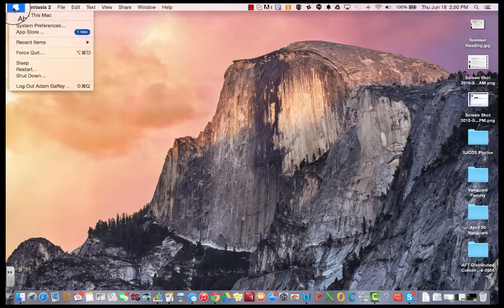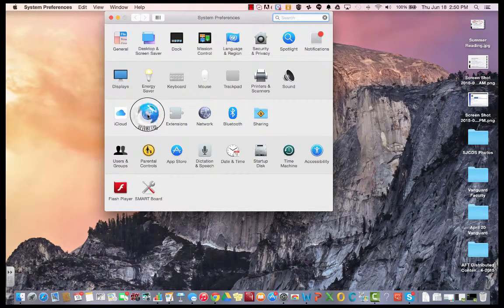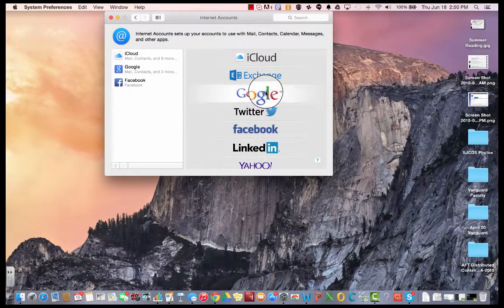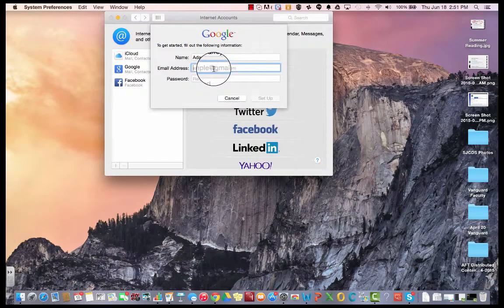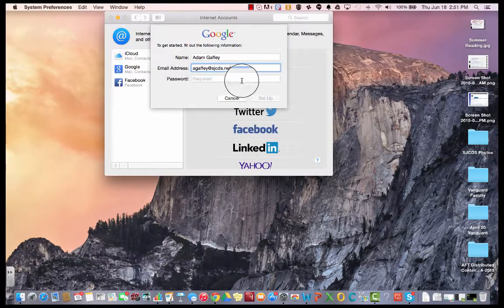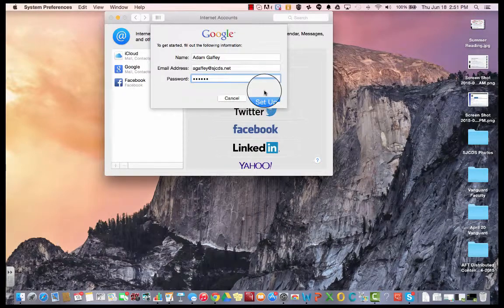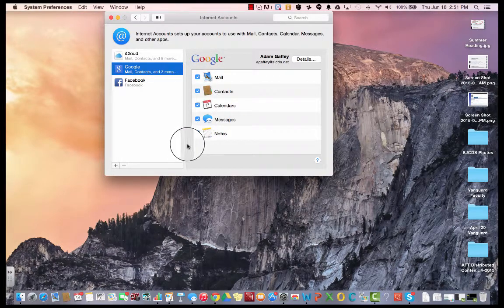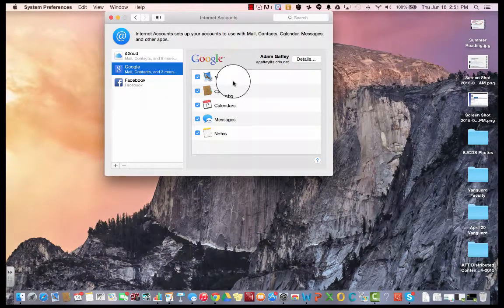Adding Email to Mac